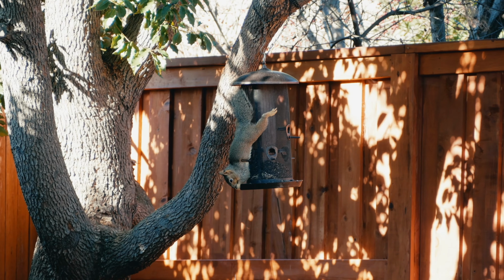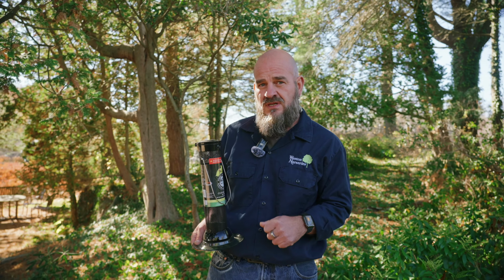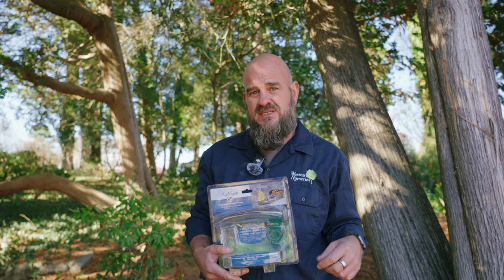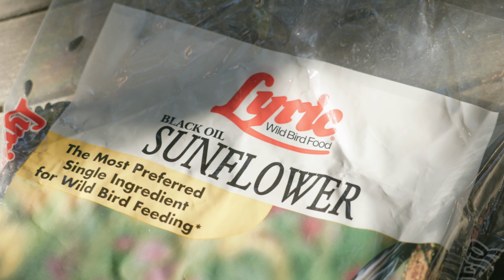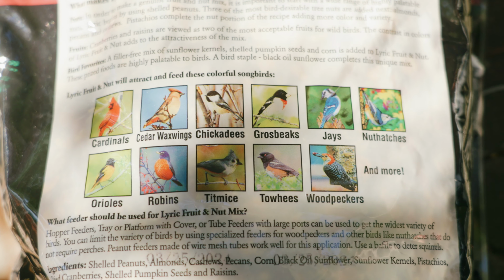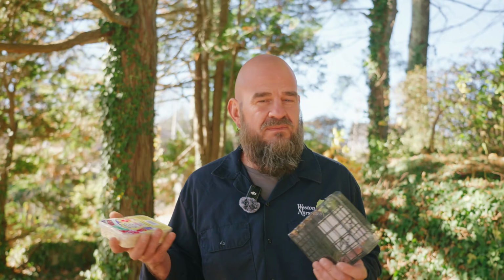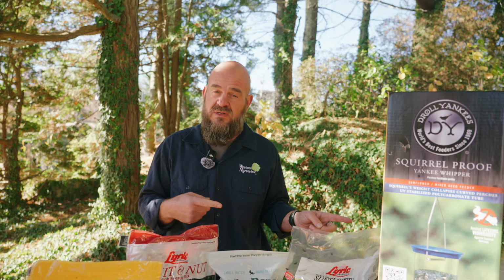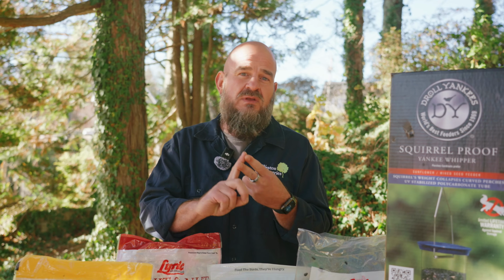Bird Feeding 101: How to Choose the Right Feeder & Seed for Every Bird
Welcome to Bird Feeding 101, your go-to guide for creating the ultimate backyard bird sanctuary! Hosted by Trevor Smith, this comprehensive video covers everything you need to know to attract and care for birds in your area. Whether you're a seasoned birder or just getting started, Trevor breaks down:

- Types of Bird Feeders: From platform to tube feeders, learn which designs work best for different species.
- Choosing the Right Seeds: Discover the best seeds and blends to attract woodpeckers, finches, chickadees, and more.
Bird Behavior Tips: Learn how feeder placement and seasonal changes affect your birdwatching experience.
Bonus Hacks: Keep your feeders clean and squirrel-proof while ensuring your feathered friends stay healthy and happy!

Transform your backyard into a bird lover's paradise with these expert tips.

🌟 About Weston Nurseries:
Founded over a century ago, Weston Nurseries is your trusted source for everything from vibrant plants and flowers to expert gardening advice. With locations across Massachusetts, we're here to help you create the garden of your dreams. 🌸🏡

AND if you're not close to any of our locations, you can always shop online at our Farm To Door™ marketplace!